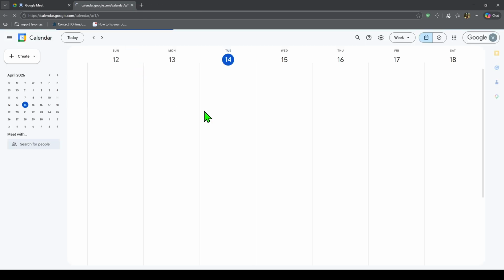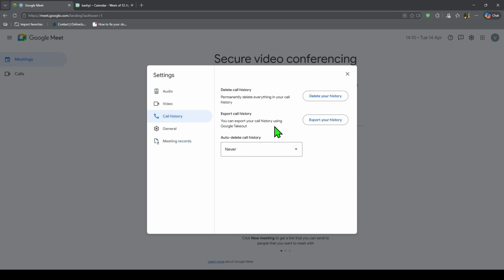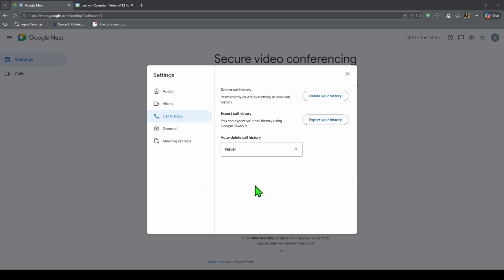Como ver o histórico de chamadas do Google Meet [Guia Completo 2026]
Neste vídeo, mostrarei como encontrar seu histórico de chamadas do Google Meet e revisar detalhes de reuniões anteriores. Você aprenderá a diferença entre encontrar o histórico de chamadas diretas e rastrear registros de reuniões de grupo agendadas.

Este tutorial sobre o histórico do Google Meet abordará:
✅ Como encontrar o histórico de chamadas para a nova experiência de chamadas diretas do Google Meet
✅ Como usar o Google Agenda para acompanhar reuniões agendadas e listas de participantes
✅ Como acessar relatórios de presença se você for o organizador da reunião
✅ Como o histórico de chamadas é sincronizado entre seus dispositivos
✅ Como identificar quando você precisa entrar em contato com um administrador do Workspace para obter registros detalhados
✅ Como navegar na seção "Recentes" no aplicativo Meet para dispositivos móveis
✅ Como diferenciar o histórico da sua conta pessoal dos registros de toda a organização

Ao final deste vídeo, você saberá exatamente onde procurar seus registros de reuniões anteriores e como gerenciar seus registros de chamadas de forma eficaz.

Se você está procurando como visualizar o histórico de chamadas do Google Meet, registros de reuniões do Google Meet, encontrar eventos anteriores do Google Meet ou relatórios de presença do Google Meet, este vídeo é para você. 💡 Dica: Se você estiver procurando por uma reunião específica de meses atrás, pesquisar no seu Gmail por "Google Meet" ou pelo título da reunião pode te levar ao convite original do Google Agenda ou aos links das gravações.

Se tiver alguma dúvida depois de assistir, fique à vontade para perguntar nos comentários e eu te ajudarei!